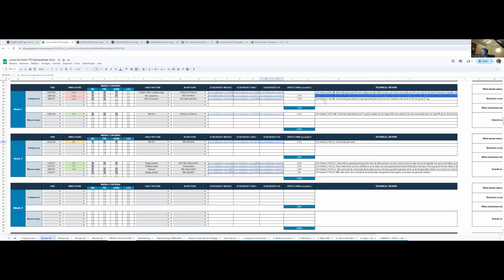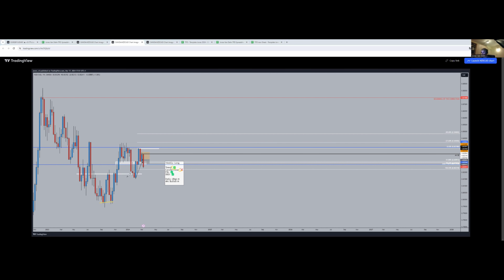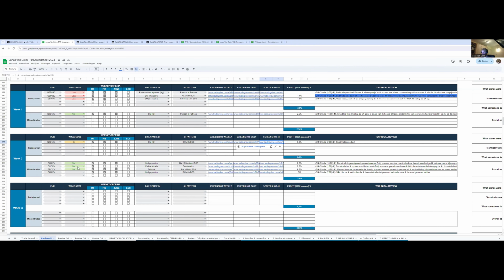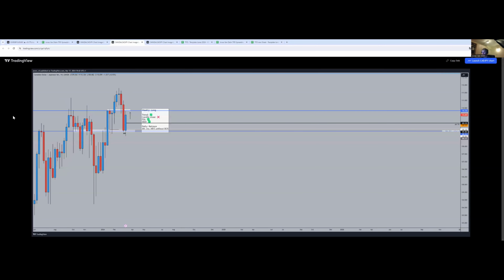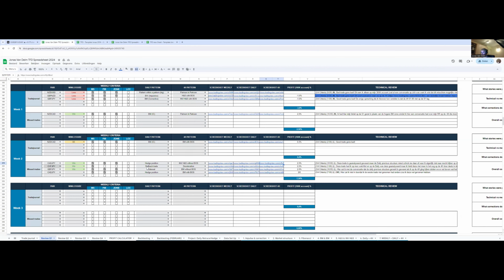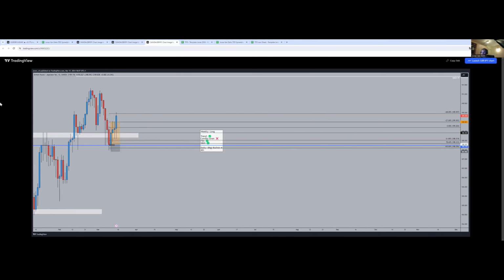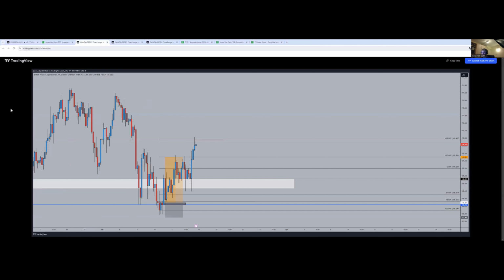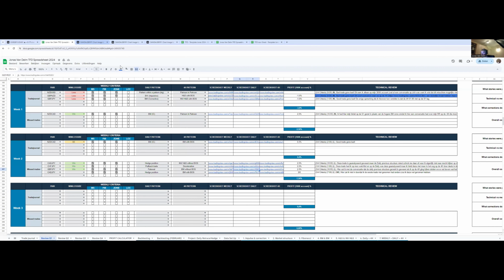The Short Weekly Review (NZDCAD)